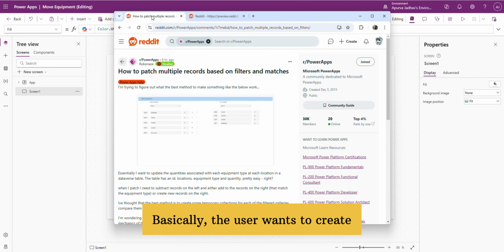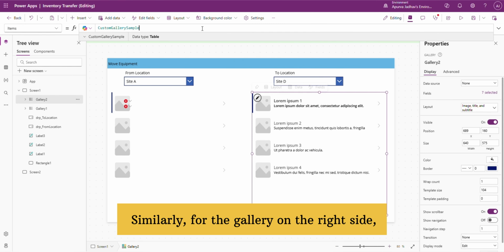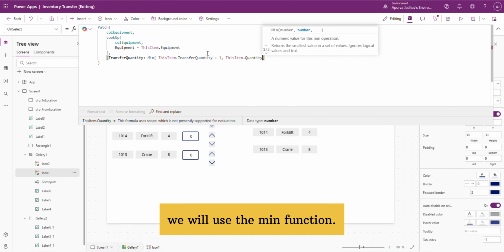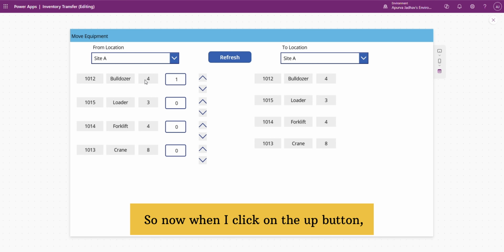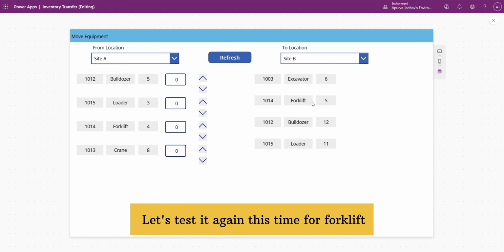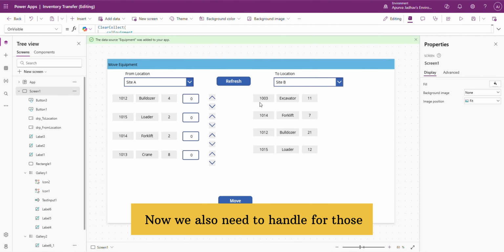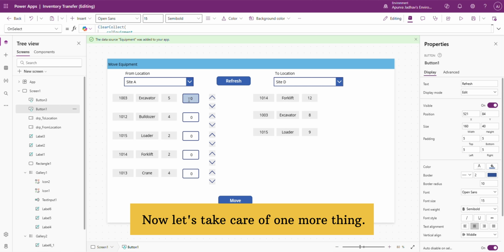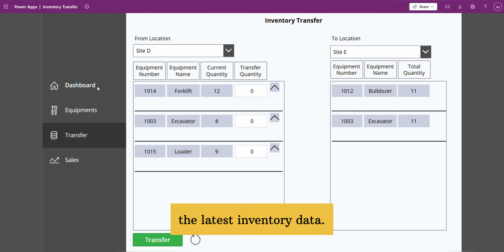Inventory Transfer Between Locations in PowerApps with Dataverse (Day 7/100)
In Day 7 of my '100 Days, 100 Problems' series, I tackle a common Power Apps challenge: efficiently transferring inventory between locations while ensuring data accuracy in Dataverse.

Here's what you'll learn in this video:
✅ Dynamic Quantity Management:
Learn how to subtract quantities from the source location and update or create records for the target location based.

✅ Collection-Based Approach:
See how to use temporary collections to filter, compare, and manage data before applying updates.

✅ Error Checks & Validation:
Discover how to handle edge cases like:
Preventing negative quantities.
Ensuring accurate updates to the target location, even if no record exists initially.

Whether you're managing equipment, stock, or general inventory, this video provides a practical, scalable solution to simplify transfers and maintain data reliability.